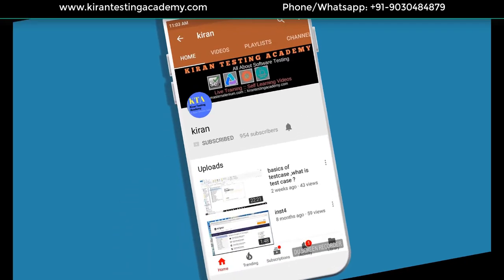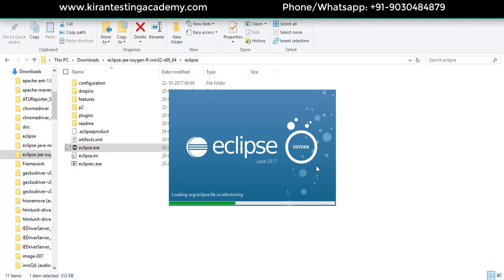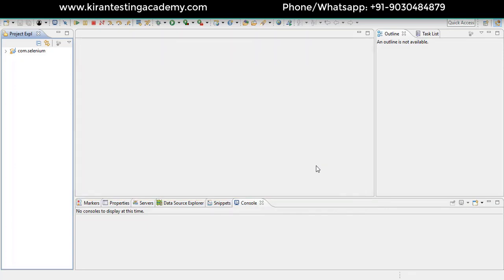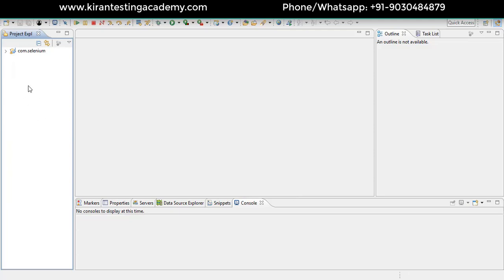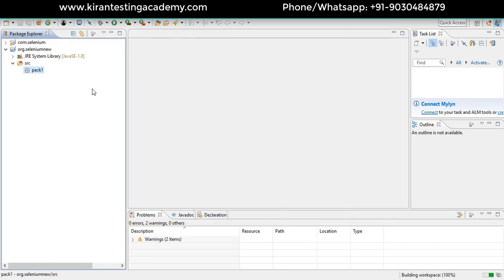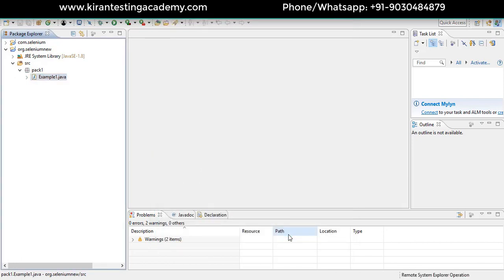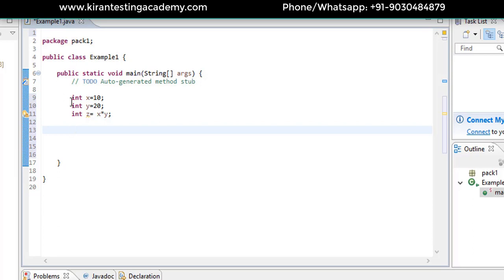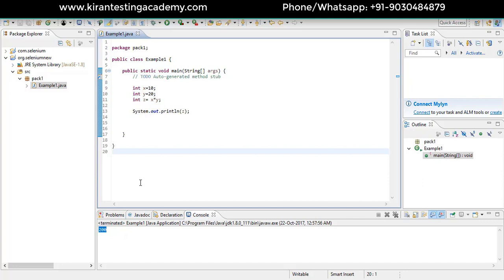Introduction To Eclipse And First example ,Writing script in eclipse ,: Selenium Class 10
For Complete Manual Testing Video tutorial   Video sessions (English) $10 Dollars only

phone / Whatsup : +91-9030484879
Click below link To Chat with Me
For Selenium Online Training
Topic: Introduction To Eclipse And First example ,Writing script in eclipse ,: Selenium Class 10